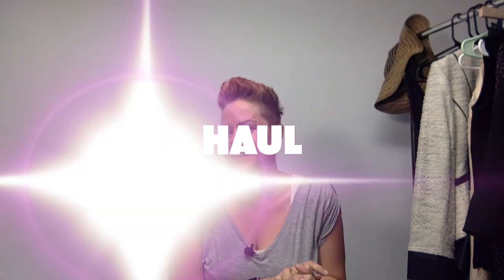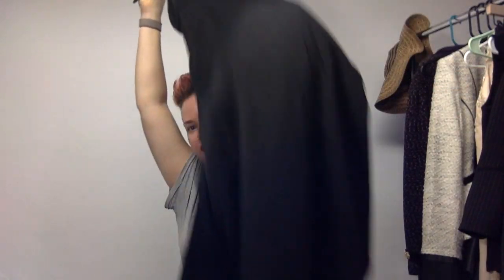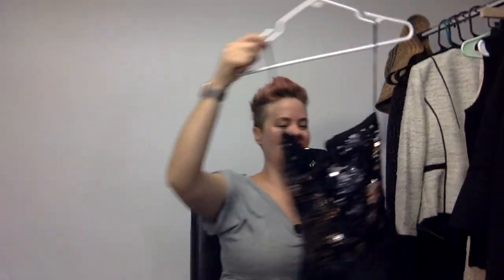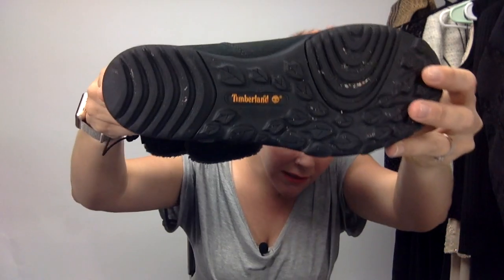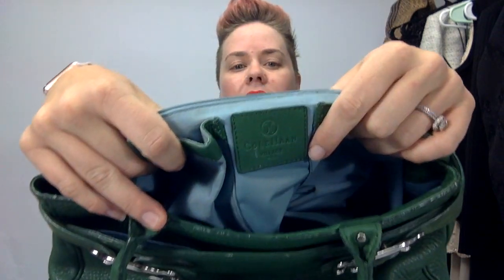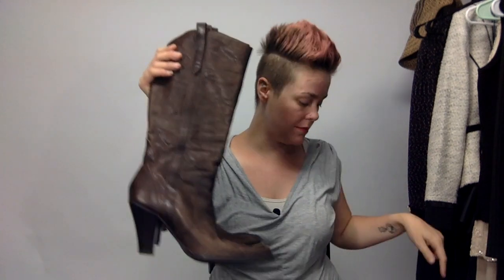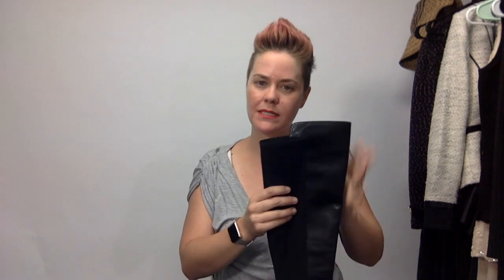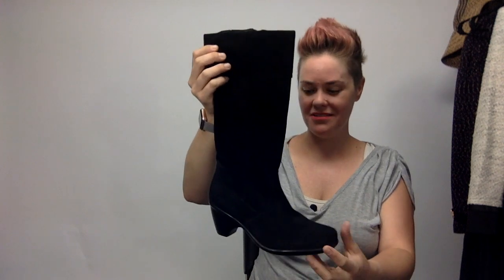Thrift Store Haul! BOLO St. John & more! Thrift shop finds to resell on PoshMark & Ebay for money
I am a part time reseller on PoshMark and Ebay making a full time income. I find used clothing, purses, vintage, and shoes at thrift stores, Goodwill Outlet, “the bins”, garage sales, estate sales, Arc, etc. and flip to make a profit selling online. I also have a data analytical dashboard to help you increase your sales by doing strategies that work for YOU!

In this video I show you my latest Haul, with BOLO brands including Saint John and many others!!!. I show you how to look up comps using PoshMark and Completely. I will show you how I used my analytical dashboard to decide what items to pick up and research before I go.